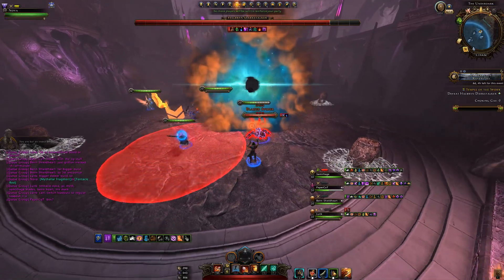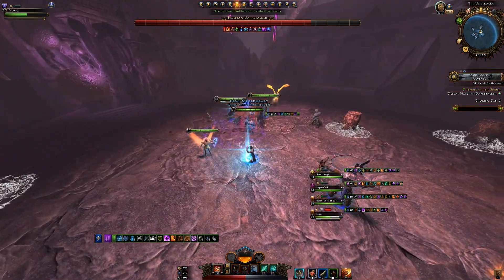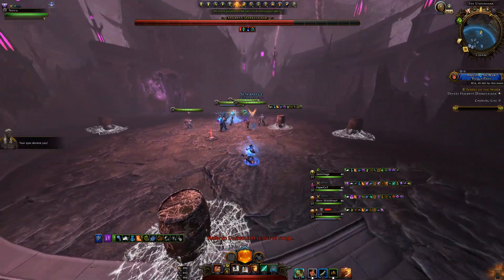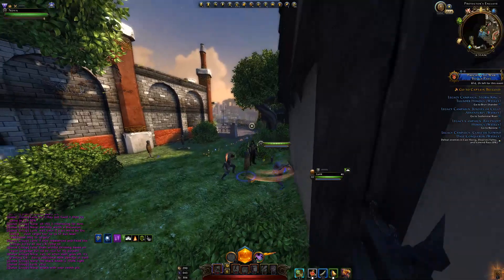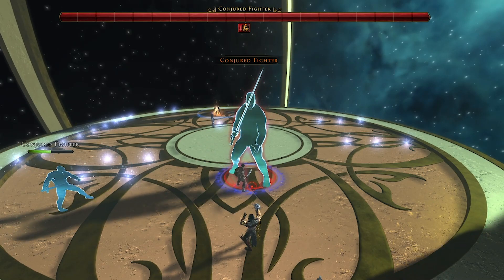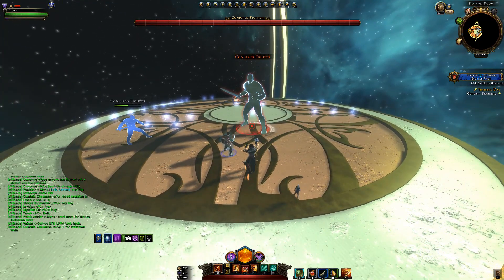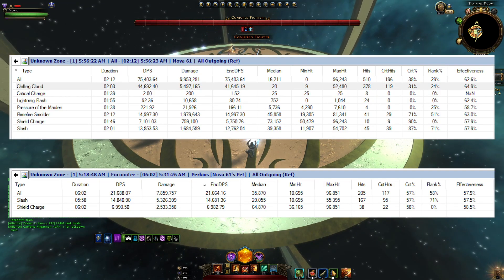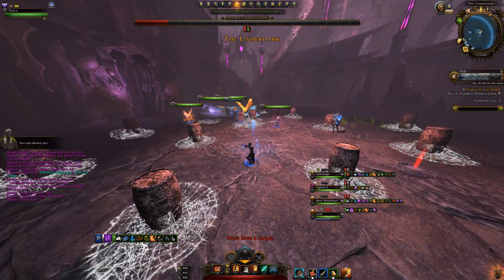CHEAPER Alternative To The Black Death Scropion! | Neverwinter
I might turn this into a series on the channel, "End Game Alternatives"
Budget choices that won't break the bank!

Cheaper alternative to the Black Death Scorpion.
Why spend 5M+ when you can spend less for similar effect?

everwinter